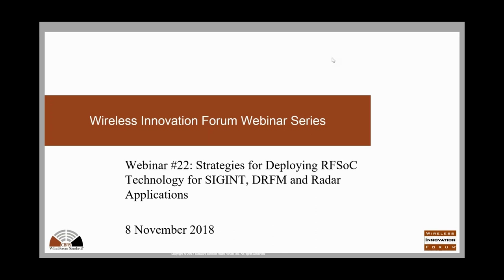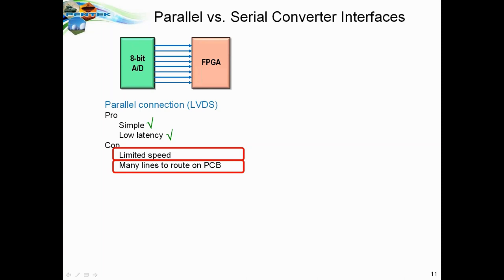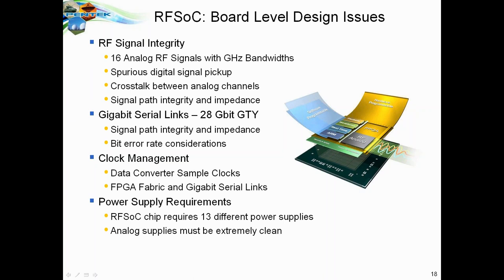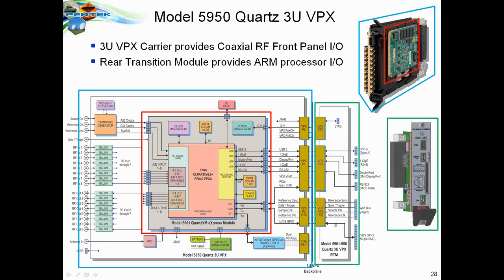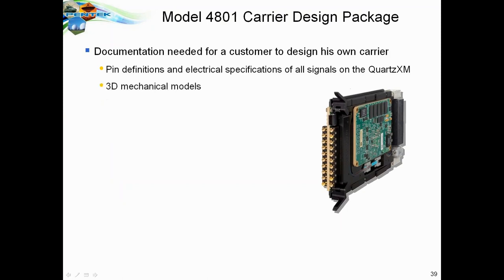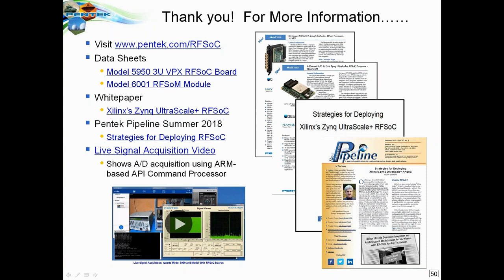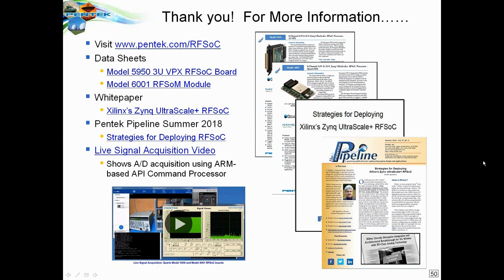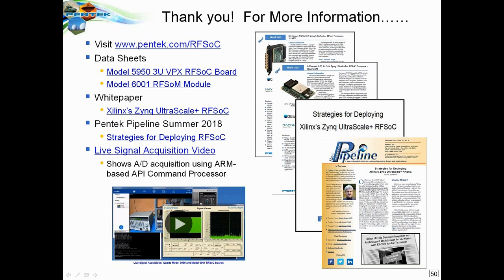Strategies for Deploying RFSoC Technology for SIGINT and Radar Applications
Xilinx's RFSoC technology has revolutionized the FPGA chip landscape by including on-chip A/D and D/A functionality and ARM processors in addition to the already expansive FPGA and processing resources available for custom applications.